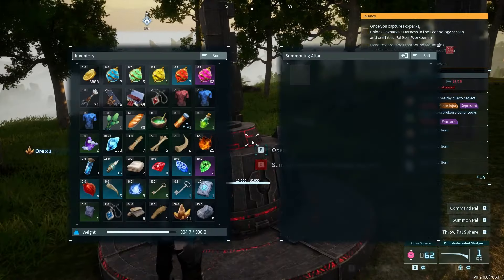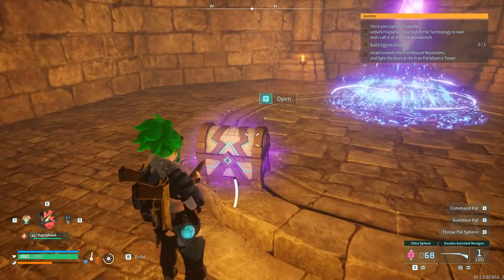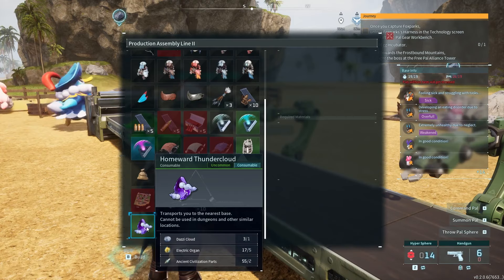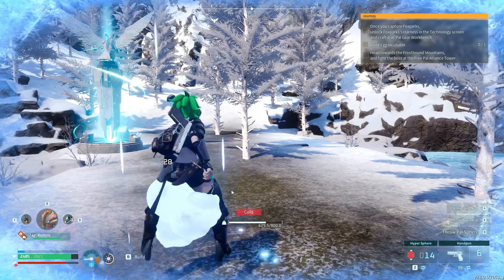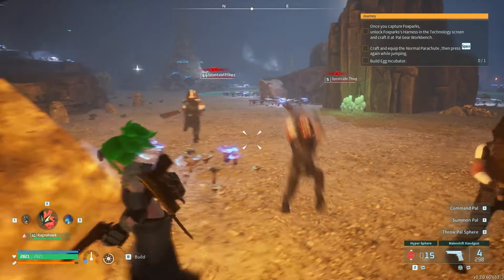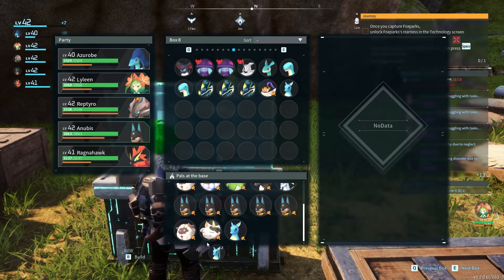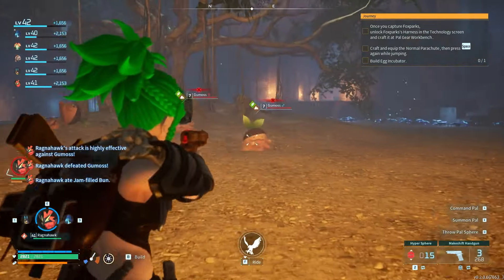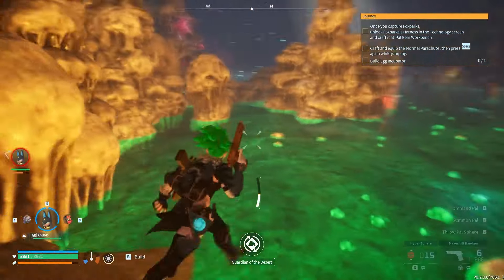Palworld: Biggest Changes in Update 0.2.0.6 | Raid Boss Update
Another large-scale update has hit Palworld, and with it comes some exciting new changes that shake the game up a bit. From new altars to utilize, pals that drop some super useful things in the Ranch, new stat-boosting fruits, and more, there is plenty of new content to enjoy. Let's take a look at the biggest changes to hit Palworld in the latest Raid Boss update.

00:00 Intro
00:22 New Summoning Altar
01:18 New Homeward Thundercloud Item
02:11 New Recovery Meds
03:12 New Items at the Ranch
03:44 Training Manuals
04:35 More Palworld tips!